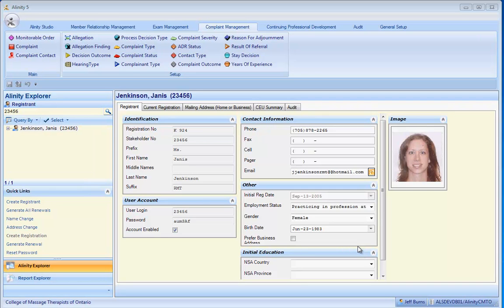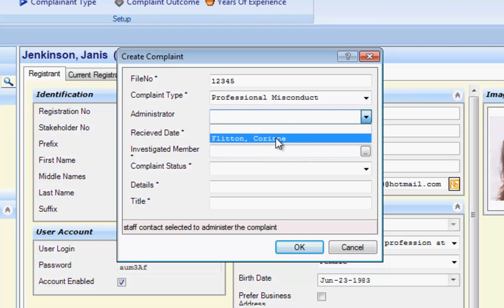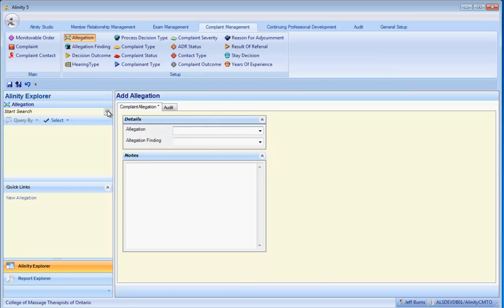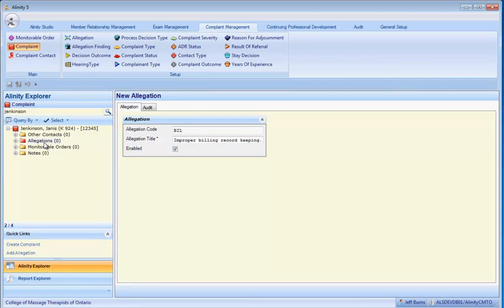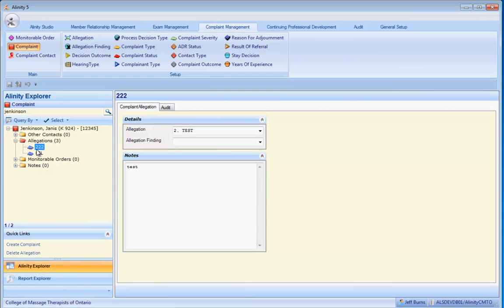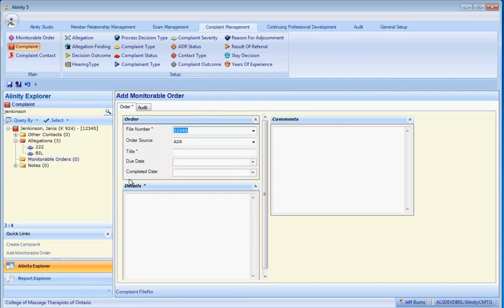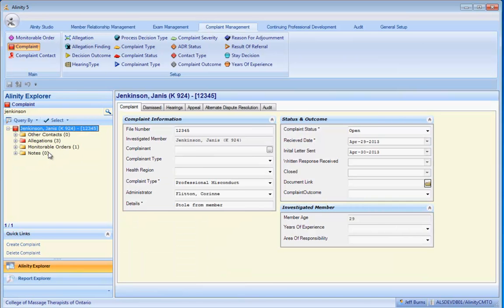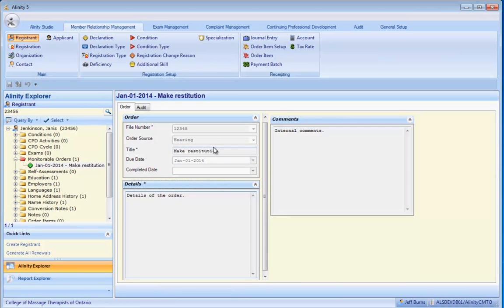CMTO - Complaint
Demonstration of the Alinity Complaint-Conduct module.